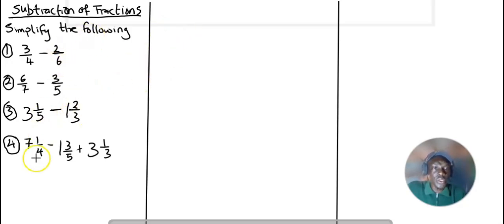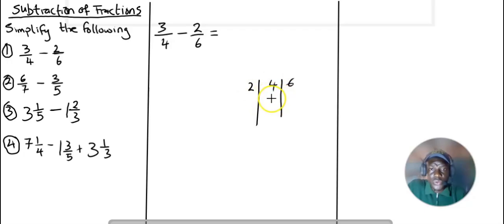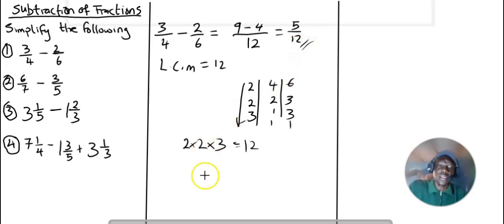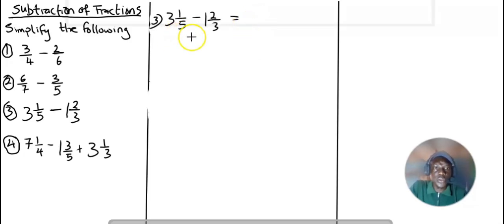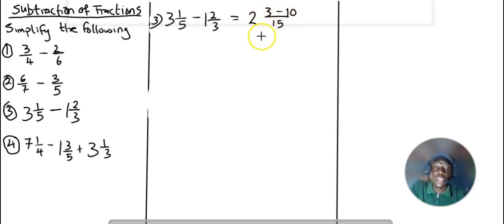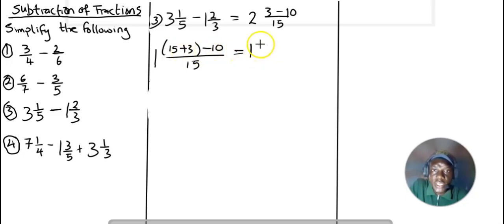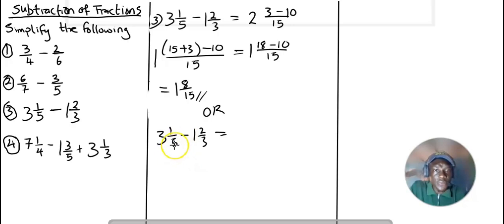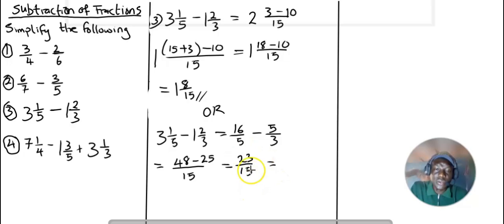Fraction : Subtraction of Fractions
In this lesson, you'll learn how to subtract fractions using simple, easy-to-follow methods. Whether you're working with fractions that have the same denominator or different denominators, this tutorial will guide you through each step with clear explanations and examples.
In this video, you will learn: ✅ How to subtract fractions with the same denominator
✅ Finding the Lowest Common Multiple (LCM) when needed
✅ Simplifying fractions to their lowest terms
This lesson is ideal for Primary, Secondary, WAEC, NECO, IGCSE, A-Level, and anyone looking to improve their Mathematics skills.